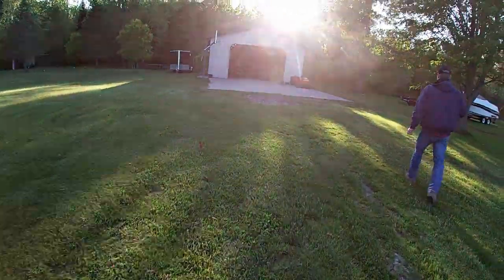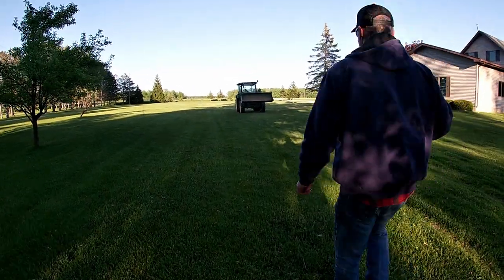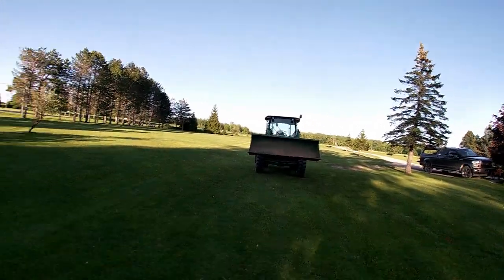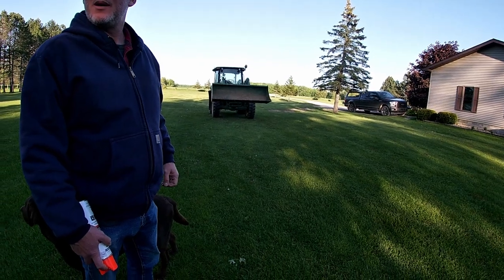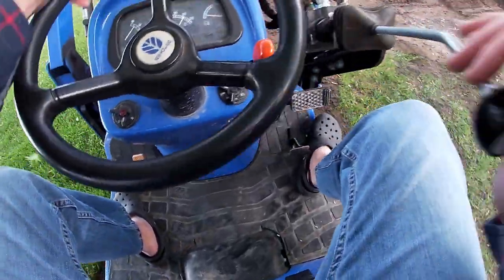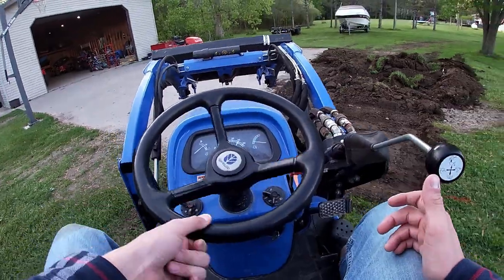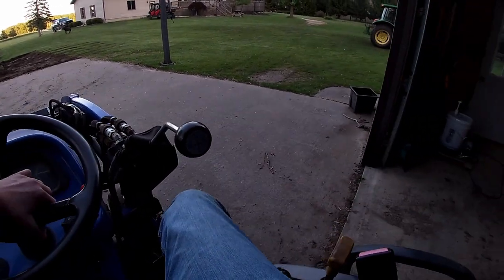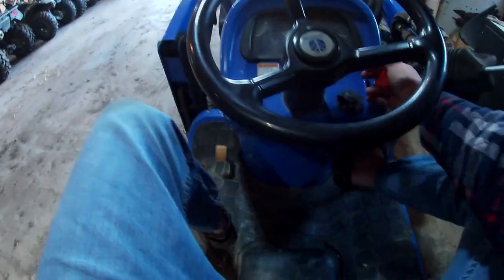Start on the gravel driveway (IN MEXICO)